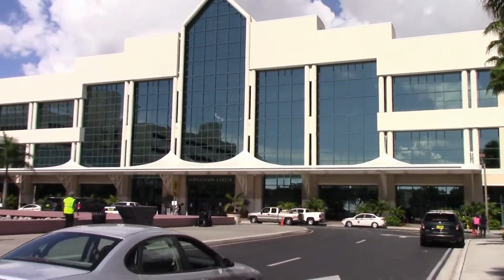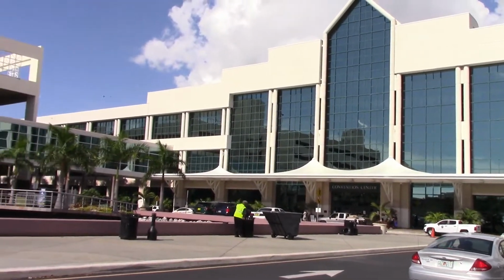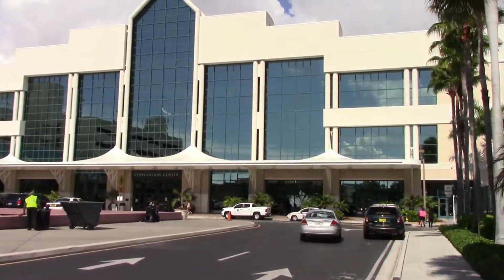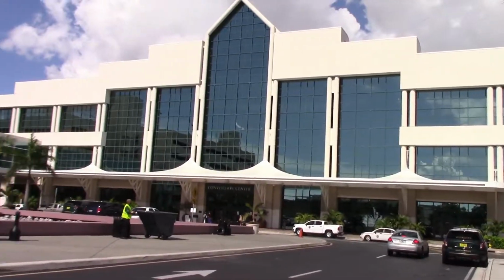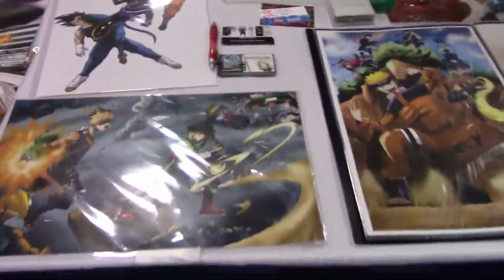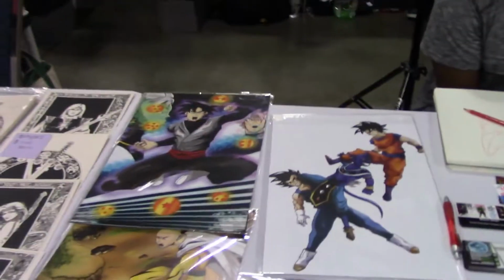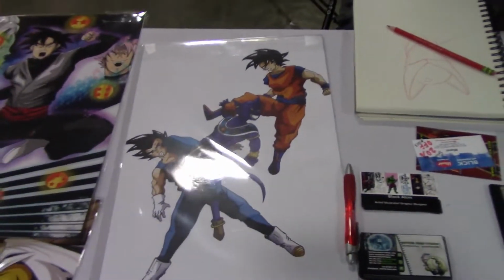Rook Geek Goodness At Florida SuperCon 2017...Part 1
Rook traveled to Ft Lauderdale to attend Florida Super Con 2017.  Sit back, relax, and check out what a Comic-Con is all about...Haul Video will be in Part 2

New content is uploaded every Tuesday, Thursday, and Sunday.

Also, keep an eye open for my Toy hunting Vlogs that will pop up randomly as a thank you to all my subscribers.